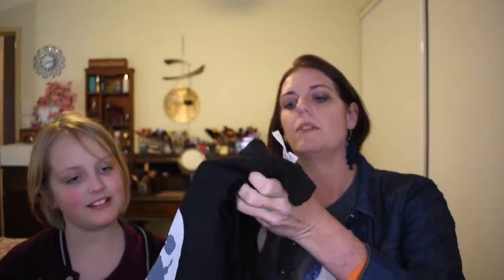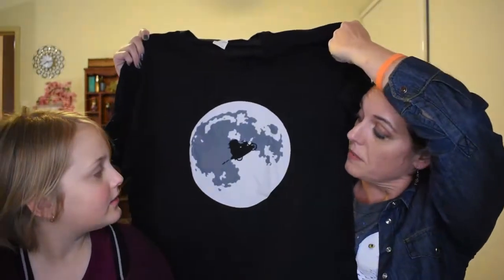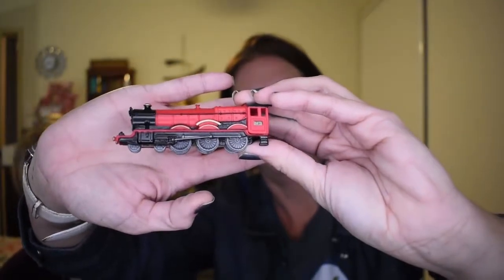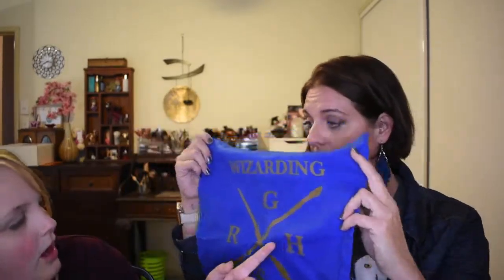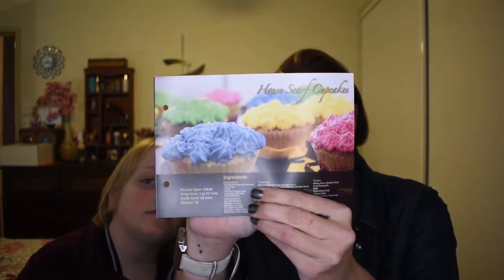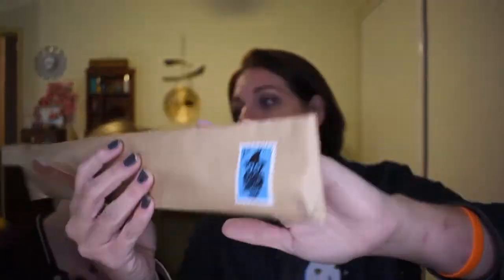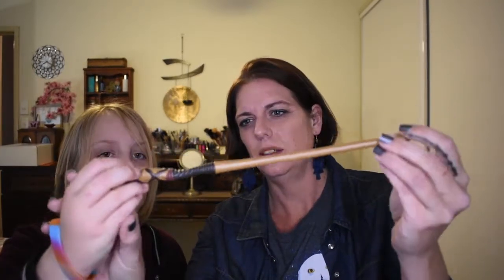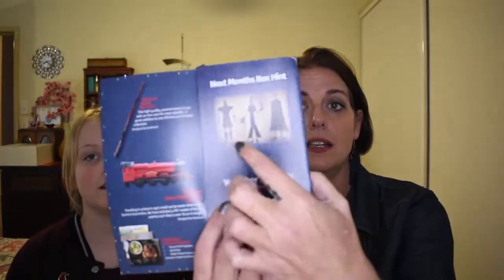A LITTLE BIT OF MAGIC... GeekGear World of Wizardry July 2018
Just received the July World of Wizardry box from Geek Gear.  This is my favourite time of the month.  Georgia always enjoys unboxing these with me too.